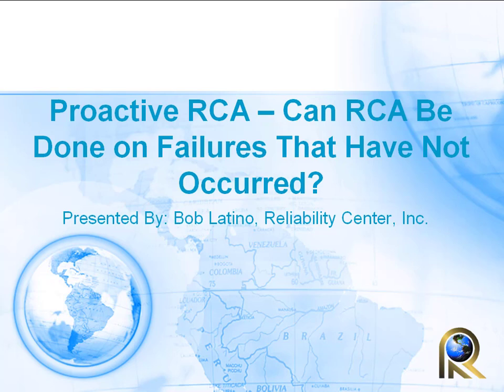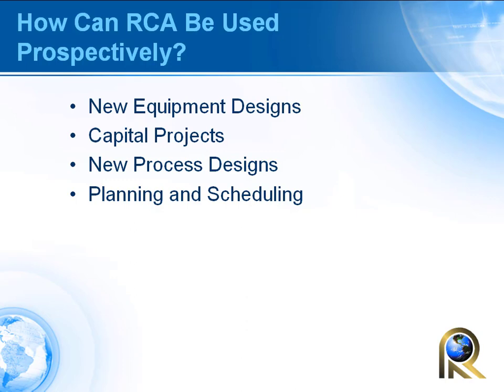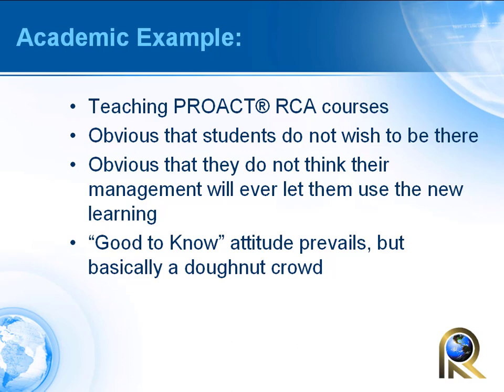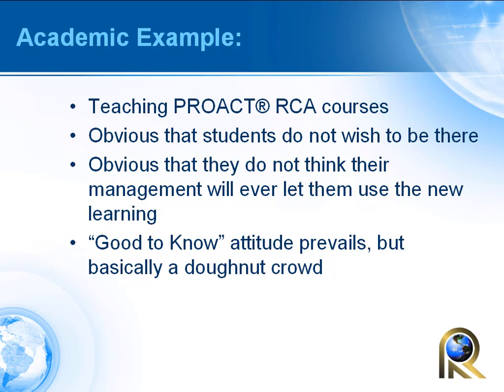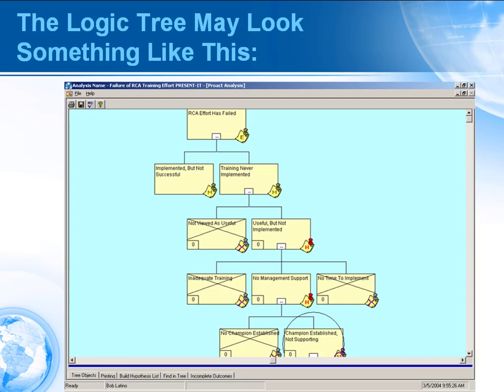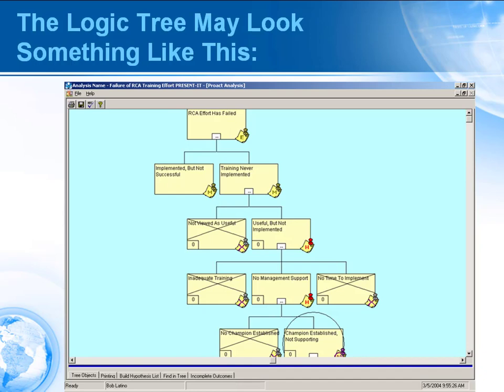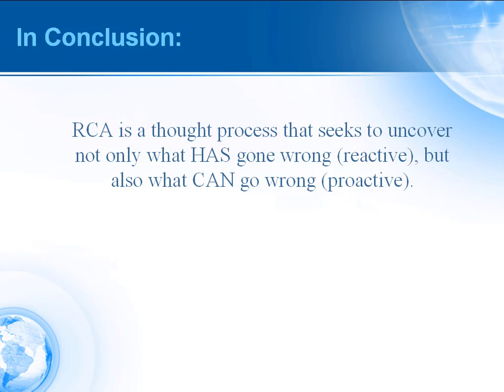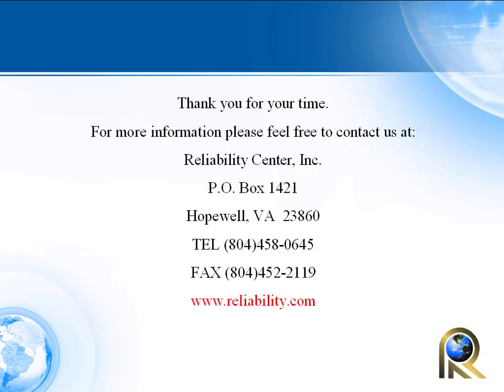Root Cause Analysis-Proactive RCA: On Failures That Have Not Happened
Can we perform RCA on failures that haven't occurred? YES WE CAN. Learn how to be PROACTive in your RCA. PROACT RCA available as PROACTOnDemand Web Application by Subscription: FREE Demo PROACT RCA Enterprise Choose Healthcare or Industry formats: See cut and paste RCA Templates module.